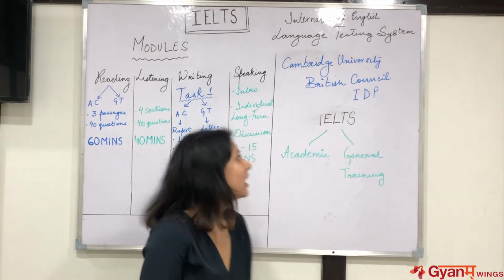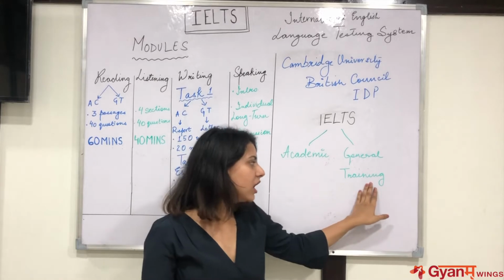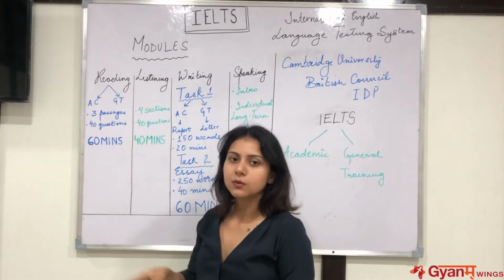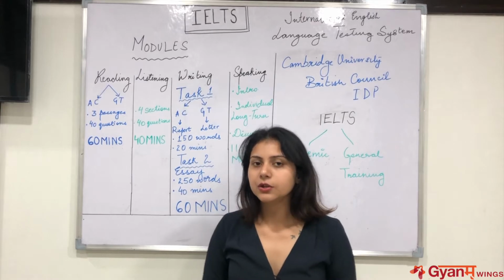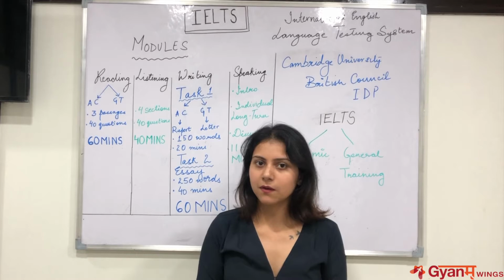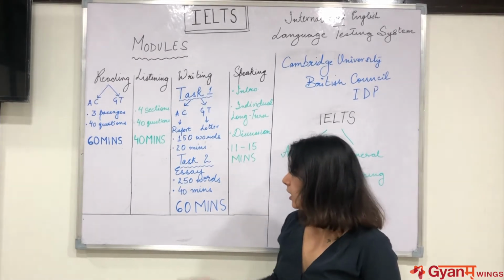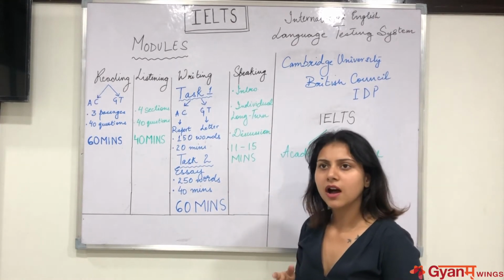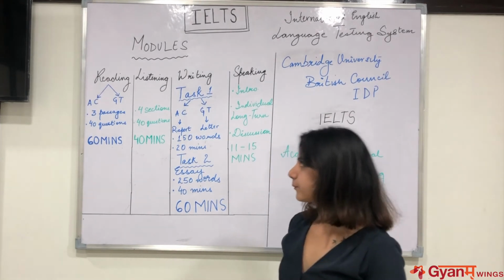All About IELTS Exam | Pattern & Syllabus | IELTS Preparation by Sifti Bhatia | Gyanm Wings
With Gyanm Wings, prepare for IELTS - practice Reading, Writing, Listening and Speaking. Learn Vocabulary, Improve Grammar, Common Mistakes, Writing Tips, and much more.